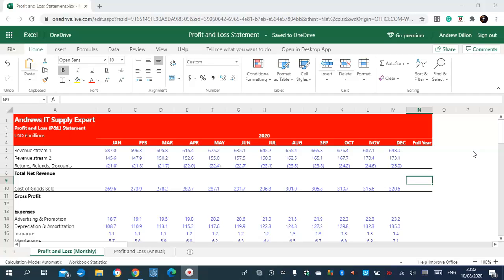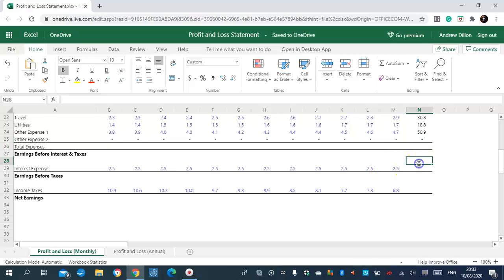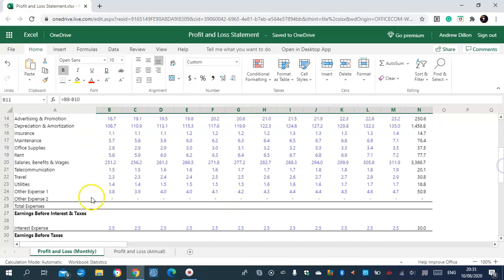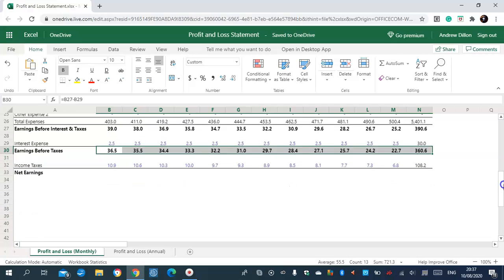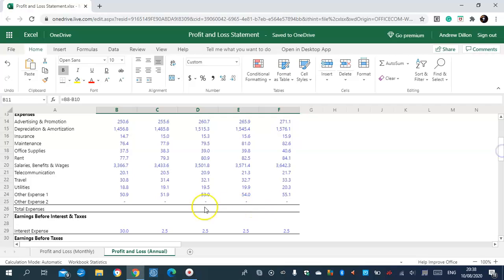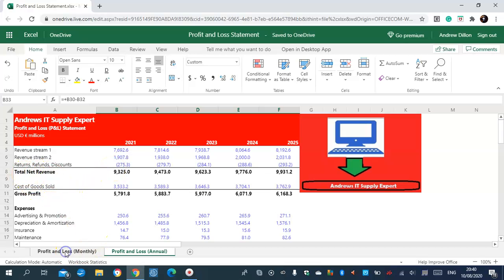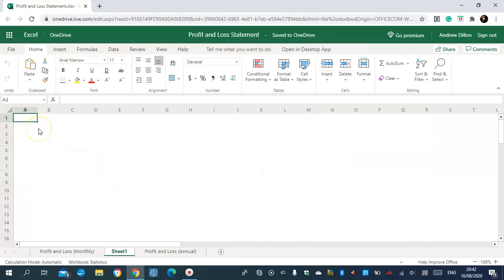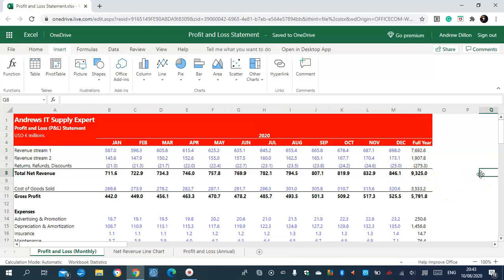Profit and Loss Statement Excel 2020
Calculating Total Net Revenue, Full Year, Gross Profit, Total Expenses, Earnings Before Interest & Taxes, Earnings Before Taxes and Net Earnings on both Profit and Loss (Monthly) and (Annual) Sheets and Creating a Line Chart that compares to the headings on Total Net Revenue on the Profit and Loss Financial Spreadsheet.